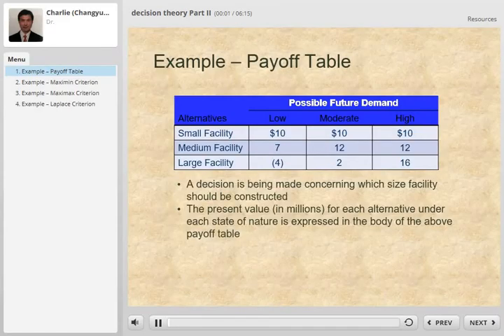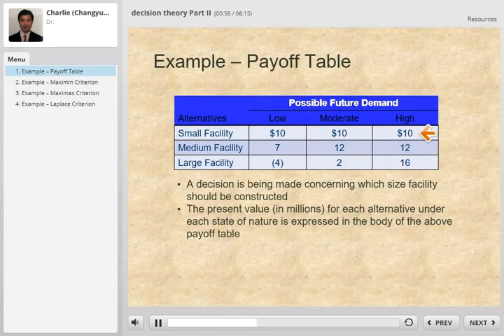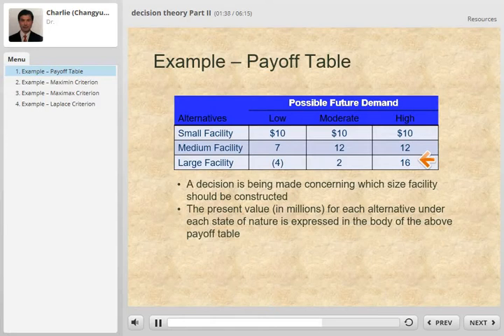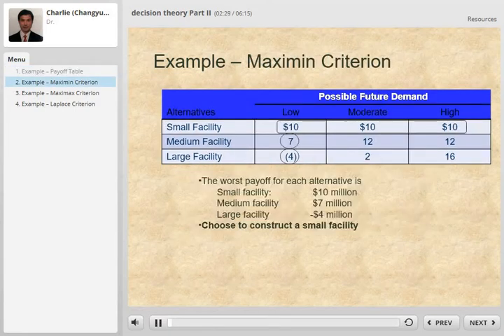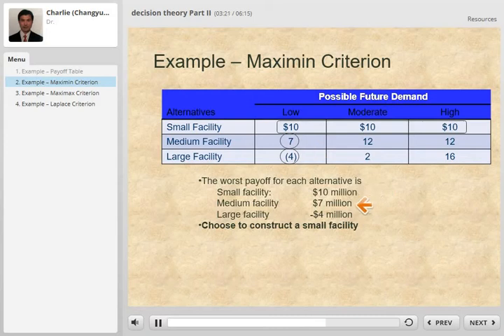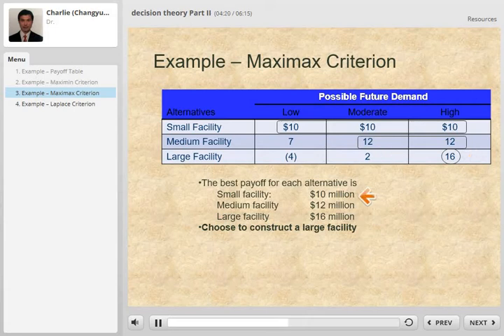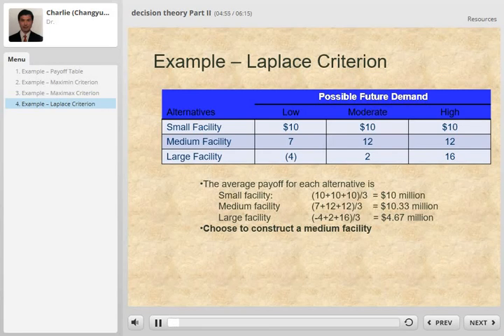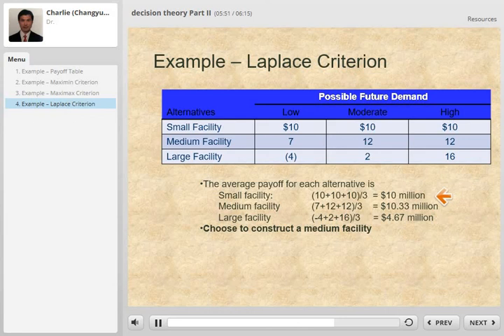decision theory part II